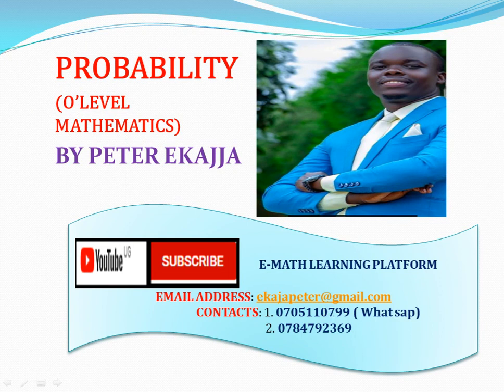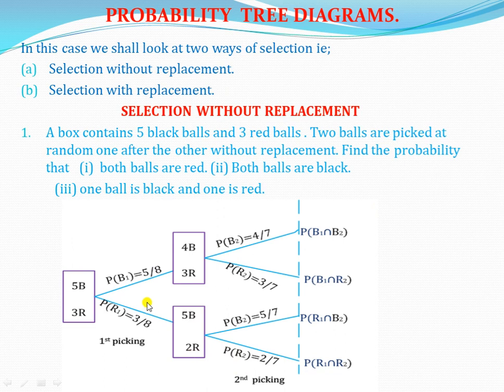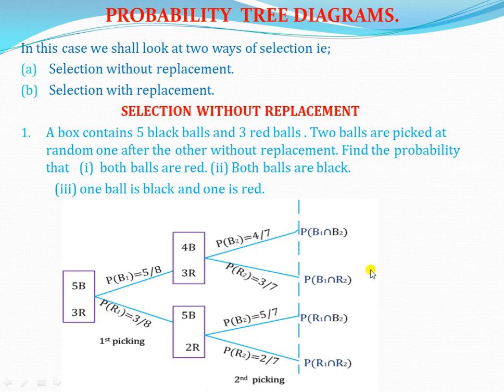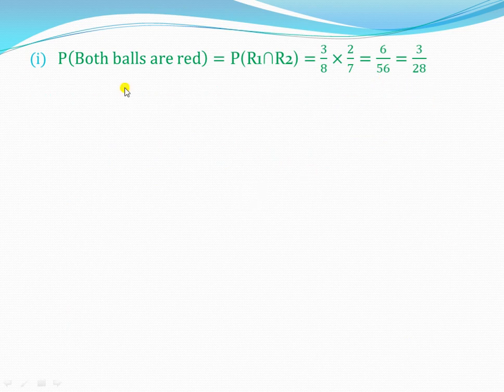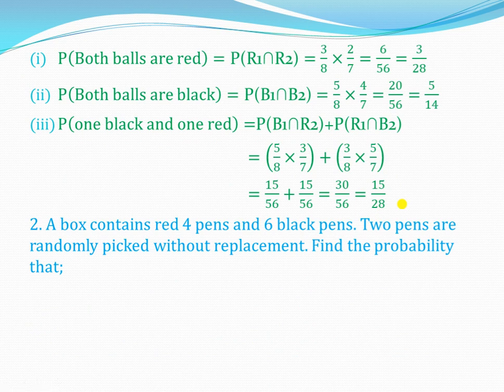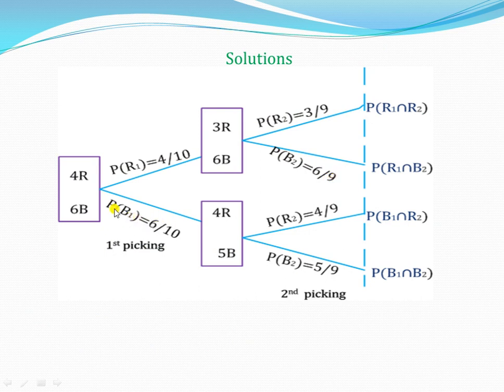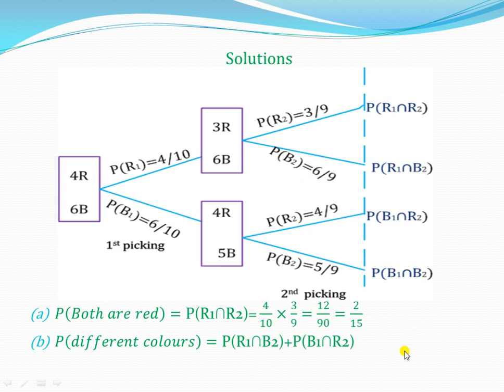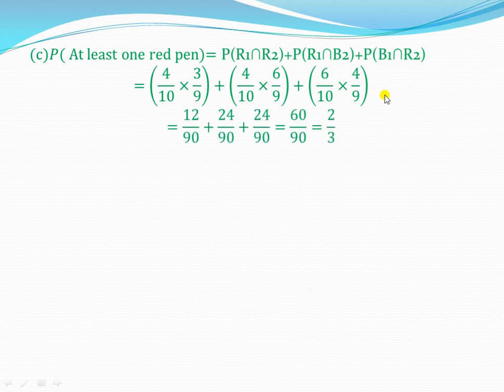How to deal with Tree diagrams.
Splitting mathematics into simple pieces.